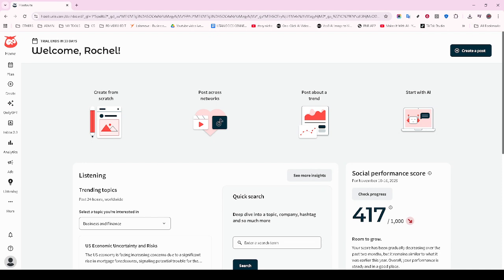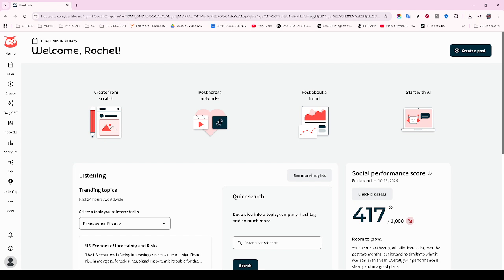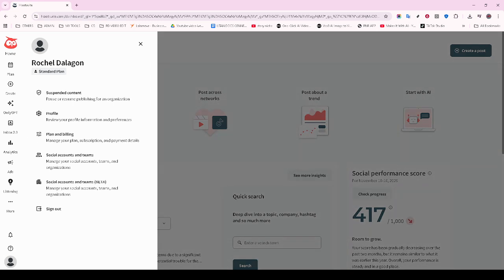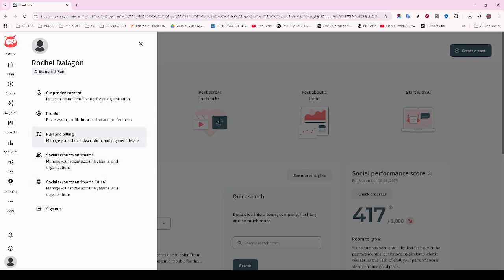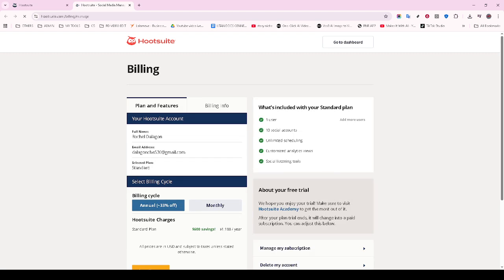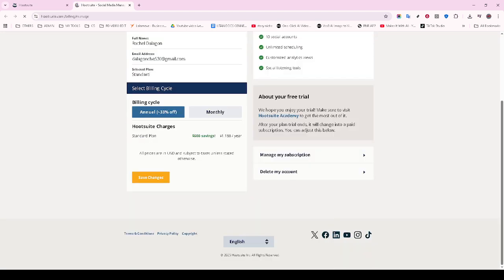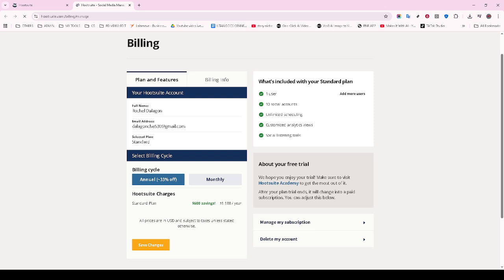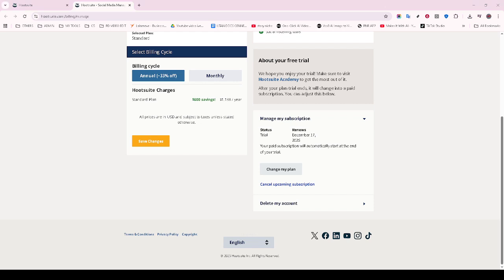How to Cancel Hootsuite Membership Step by Step 2025 Tutorial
Trying to cancel your Hootsuite membership but can’t find the right settings? Don’t worry—this easy 2025 step-by-step Hootsuite cancellation guide shows you exactly how to downgrade, deactivate, or cancel your subscription without hidden steps or confusion.

Inside this video, you’ll learn:
✔️ How to access Hootsuite billing and plans
✔️ How to cancel a subscription properly
✔️ How to avoid being charged on renewal
✔️ How to disable auto-renewal

This is the most complete, updated, and beginner-friendly Hootsuite cancellation tutorial for 2025.